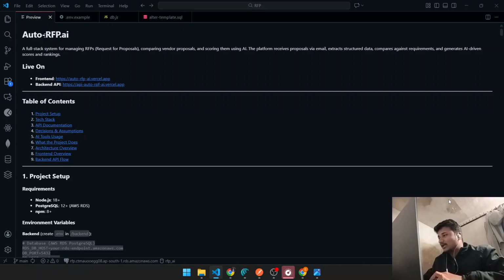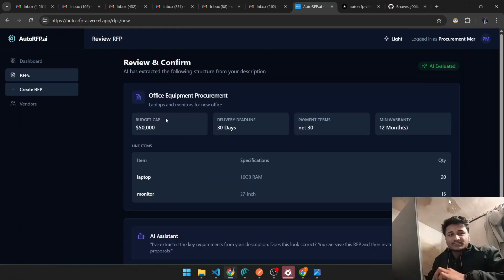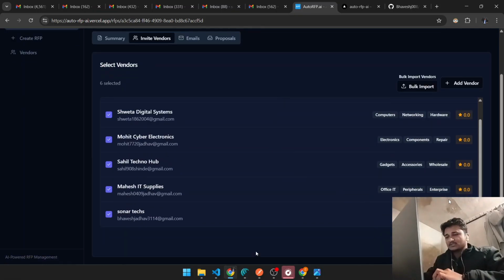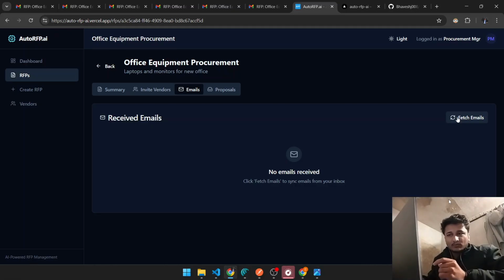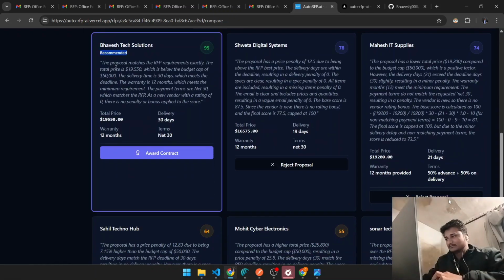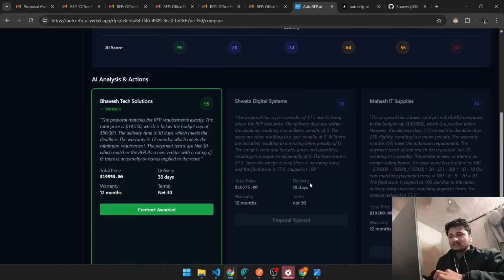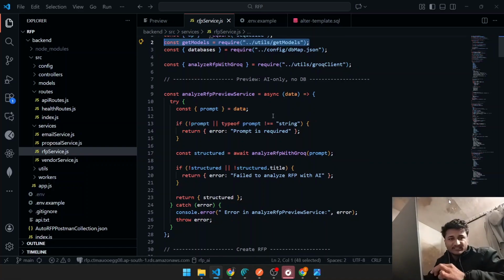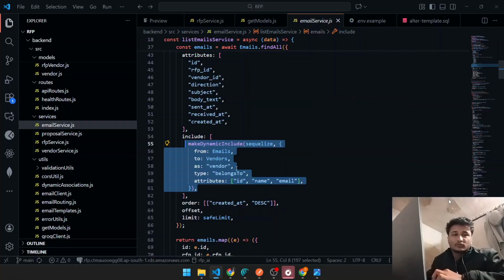AI-Powered RFP Management System Walkthrough|Automated Proposal Scoring Vendor Comparison|autoRFP.Ai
Video Overview:

Hi, this is Bhavesh Jadhav! I recently completed an assignment to create an AI-powered Request for Proposal (RFP) management system, which I named autoRFP.AI. This full-stack application automates the entire RFP process, from creation to vendor awarding, using artificial intelligence.12

Key Features & Walkthrough Highlights:
AI-Driven RFP Creation: Use natural language prompts to generate structured RFP requirements (e.g., budget, delivery deadline, line items).3
Vendor Management & Bulk Import: Easily manage and import vendors via CSV or Excel files.
Asynchronous Email Sending: Send the RFP to all vendors concurrently without blocking the main thread.5
Automated Email Fetching: System uses IMAP to fetch vendor proposals/replies and syncs them with the database. (This will run as a cron job in a production environment.)67
AI Proposal Analysis & Scoring: Unstructured vendor emails are parsed into structured proposals. AI purely analyzes the proposal quality for new vendors (and considers historical rating/delivery time for active vendors), generating AI-driven scores and rankings.8910
Side-by-Side Comparison: View detailed analysis and compare proposals to understand AI scoring and recommendations.11
Automated Communication: Automatically send award/rejection emails to vendors once a decision is made.12
Tech Stack Deep Dive:
Front End: React + Vite13
Styling: Tailwind CSS with Shadcn components14
Back End: Node.js + Express server14
Database: PostgreSQL via AWS RDS14
AI Model: Groq Llama 3.1b 8b-instant model15
Core Logic: The dynamic ORM toolkit, which provides lazy model loading, runtime association, cross-DB joins, and reduces SQL boilerplate by 80%.16
I hope you enjoy the full walkthrough of the autoRFP.AI system!17